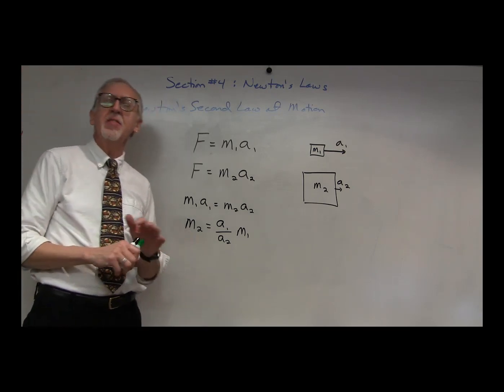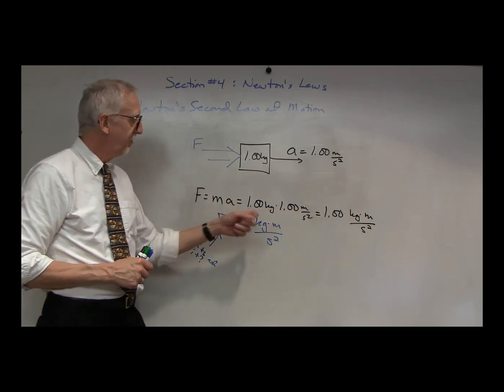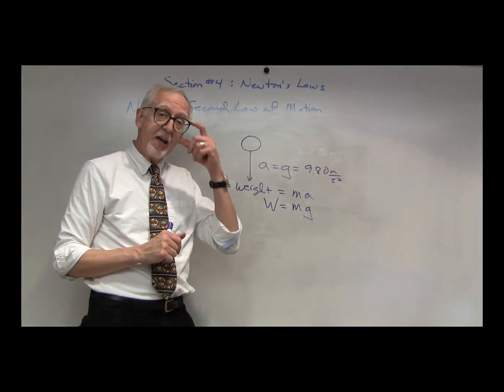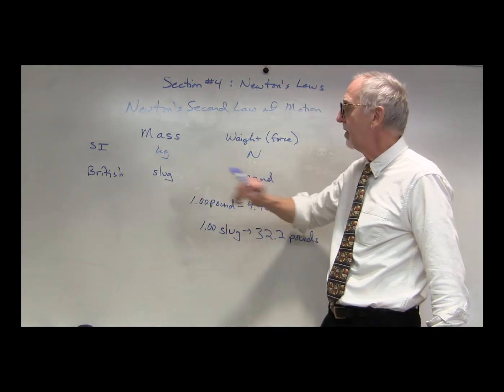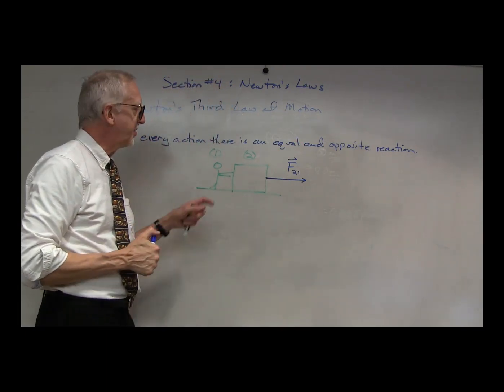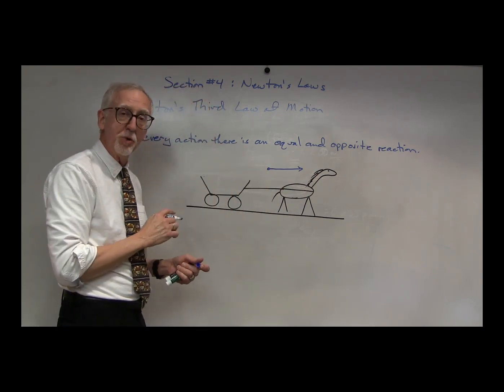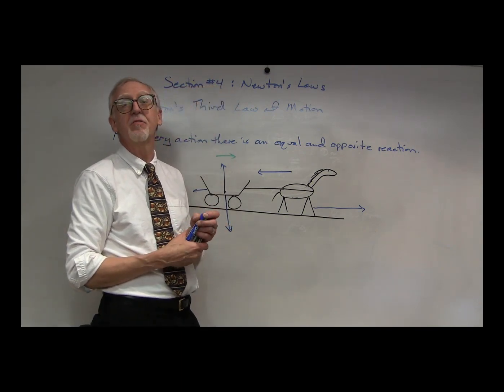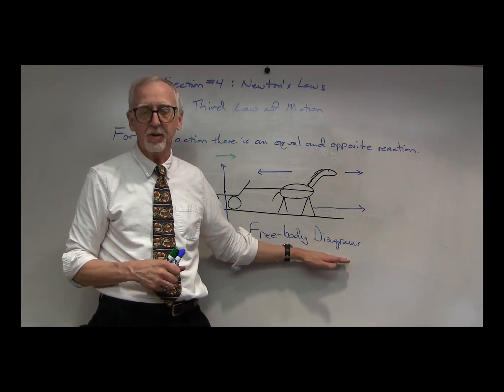PHYS2211 Lecture #6, Part 2: Newton's Laws Part 1